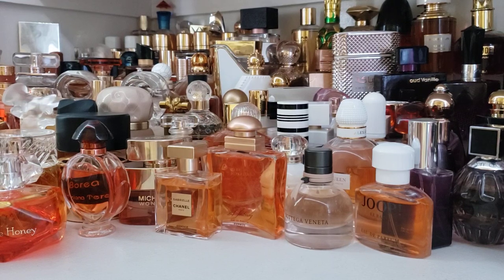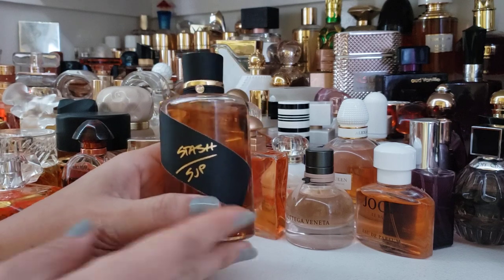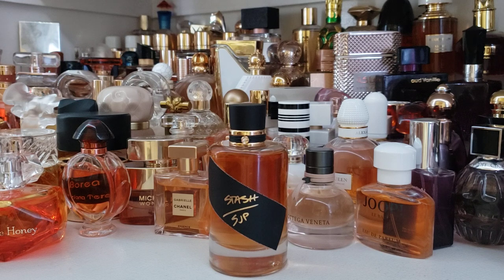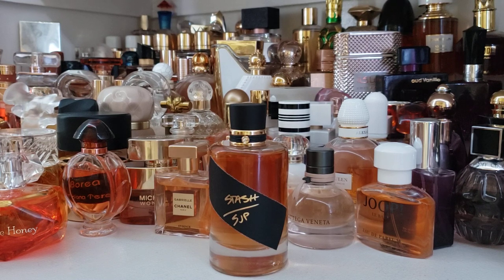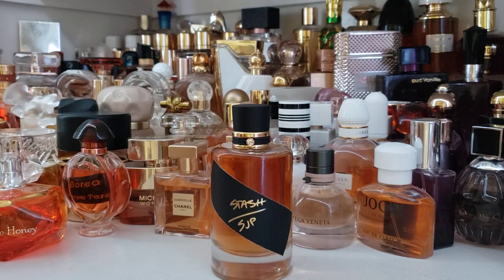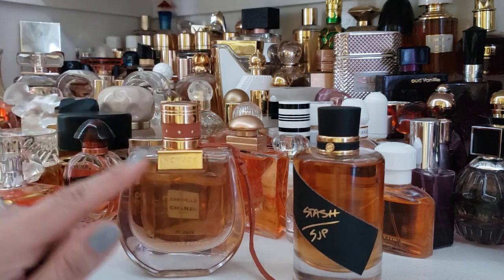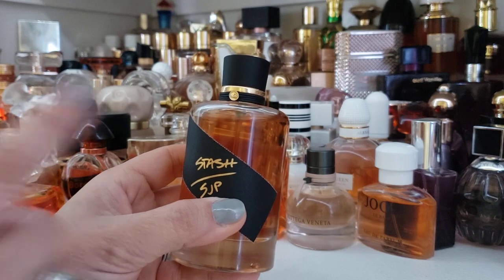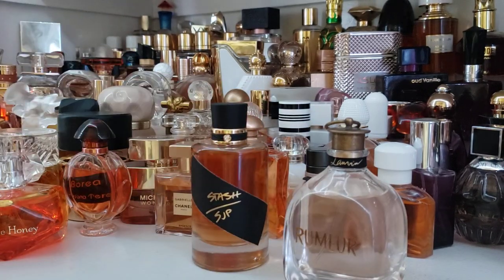Scent of the Day: Stash by Sarah Jessica Parker, an incense-y aromatic skin enhancer 😯😉😎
SOTD: SJP Stash. Quite a unique fragrance.